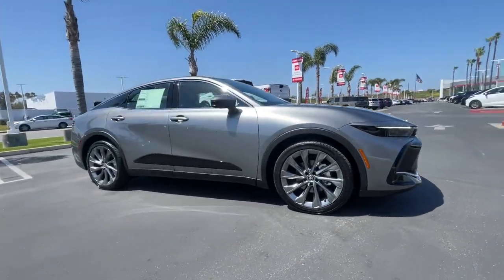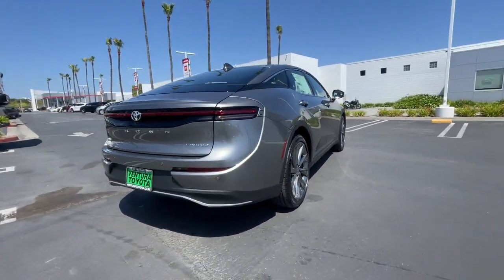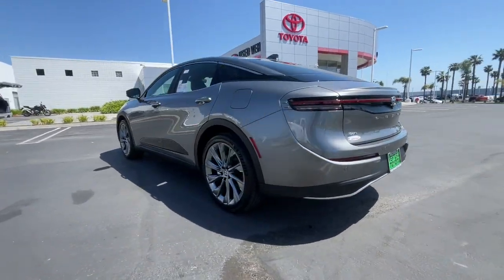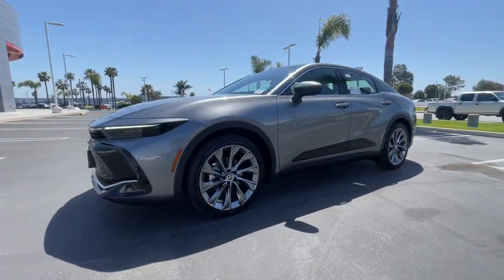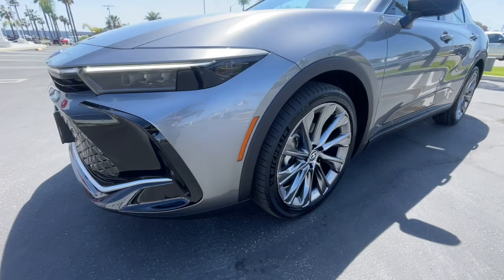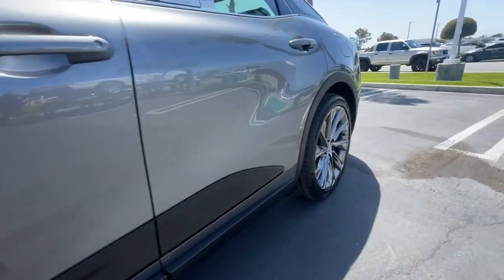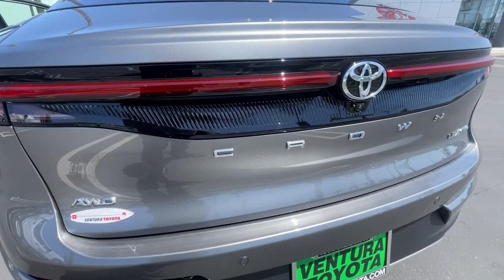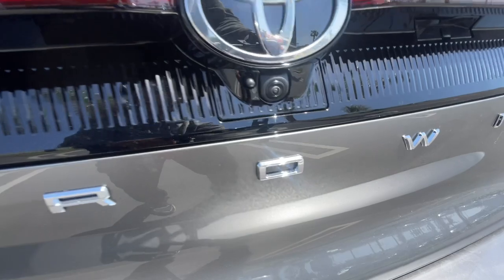2023 Toyota Crown Ventura, Oxnard, Simi Valley, Thousand Oaks, Northridge, CA 59720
HEAVY METAL New 2023 Toyota Crown Limited AWD available in Ventura, California at Ventura Toyota. Servicing the Oxnard, Simi Valley, Thousand Oaks, Northridge, CA area.

Ventura Toyota
6360 Auto Center Drive

Navigation Moonroof Heated/Cooled Leather Seats Heated Rear Seat. HEAVY METAL exterior and BLACK interior Limited trim. READ MORE! KEY FEATURES INCLUDE: Leather Seats Navigation Hybrid Sunroof Panoramic Roof All Wheel Drive Heated Driver Seat Heated Rear Seat Cooled Driver Seat Premium Sound System Satellite Radio iPod/MP3 Input Onboard Communications System Dual Zone A/C Cross-Traffic Alert. MP3 Player Remote Trunk Release Steering Wheel Controls Child Safety Locks Electronic Stability Control. OPTION PACKAGES: ADVANCED TECHNOLOGY PACKAGE Panoramic View Monitor w/Perimeter Scan Wheels: 21 x 7.5 10-Spoke Dark Metallic Alloy Digital Key Tires: 225/45R21 All-Season. Toyota Limited with HEAVY METAL exterior and BLACK interior features a 4 Cylinder Engine with 236 HP at 6000 RPM*. Horsepower calculations based on trim engine configuration. Fuel economy calculations based on original manufacturer data for trim engine configuration. Please confirm the accuracy of the included equipment by calling us prior to purchase.
Wheels: 19 x 7 Multi-Spoke Machined 2-Tone Alloy|8-way Adjustable Heated/Ventilated Front Seats|Leather Seat Trim|Radio: Premium Audio w/JBL & Navigation|LED Headlamps w/Automatic High Beam|Panoramic Moonroof|4-Wheel Disc Brakes|Air Conditioning|Electronic Stability Control|Front Bucket Seats|Front Center Armrest|Leather Shift Knob|Tachometer|ABS brakes|Alloy wheels|Auto-dimming door mirrors|Automatic temperature control|Bodyside moldings|Brake assist|Bumpers: body-color|Delay-off headlights|Driver door bin|Driver vanity mirror|Dual front impact airbags|Dual front side impact airbags|Four wheel independent suspension|Front anti-roll bar|Front dual zone A/C|Front reading lights|Fully automatic headlights|Garage door transmitter: HomeLink|Heated door mirrors|Heated front seats|Heated rear seats|Illuminated entry|Knee airbag|Leather steering wheel|Low tire pressure warning|Memory seat|Occupant sensing airbag|Outside temperature display|Overhead airbag|Overhead console|Panic alarm|Passenger door bin|Passenger vanity mirror|Power door mirrors|Power driver seat|Power passenger seat|Power steering|Power windows|Radio data system|Rain sensing wipers|Rear anti-roll bar|Rear reading lights|Rear seat center armrest|Rear side impact airbag|Rear window defroster|Remote keyless entry|Security system|Speed control|Speed-sensing steering|Split folding rear seat|Steering wheel mounted audio controls|Telescoping steering wheel|Tilt steering wheel|Traction control|Trip computer|Turn signal indicator mirrors|Variably intermittent wipers|Ventilated front seats|Front beverage holders|Auto-dimming Rear-View mirror|11 Speakers|Compass|AM/FM radio: SiriusXM|Exterior Parking Camera Rear|Auto High-beam Headlights|Apple CarPlay/Android Auto|Navigation system: Dynamic Navigation (3-year trial)|Emergency communication system: Safety Connect (1-year trial)